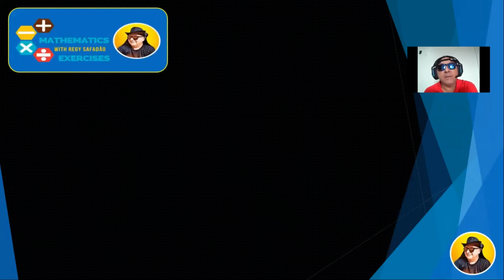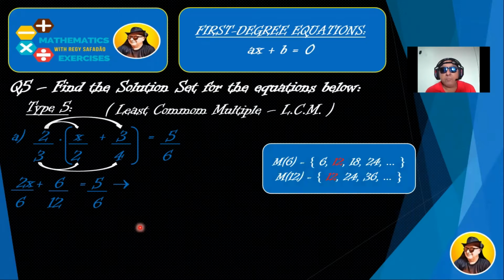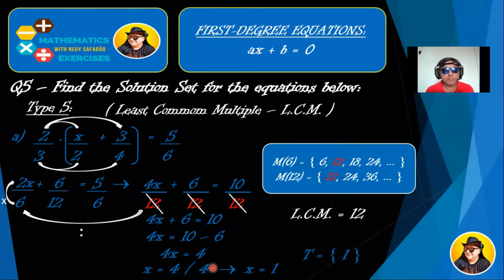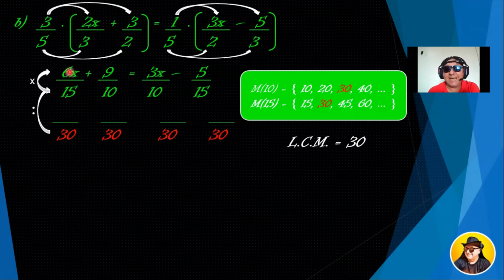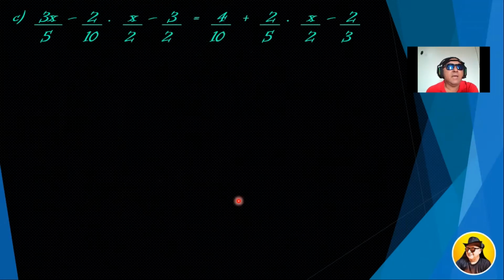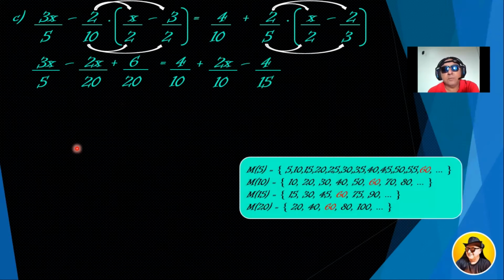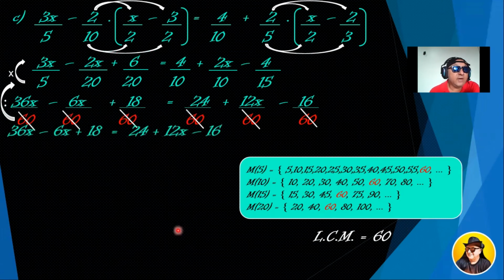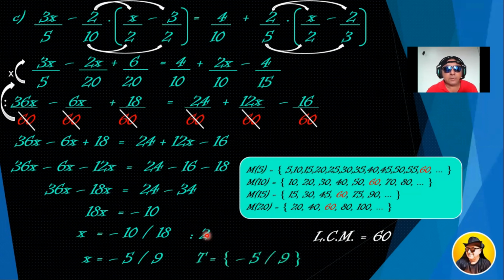FIRST-DEGREE EQUATIONS TYPE 5 WITH REGY SAFADÃO